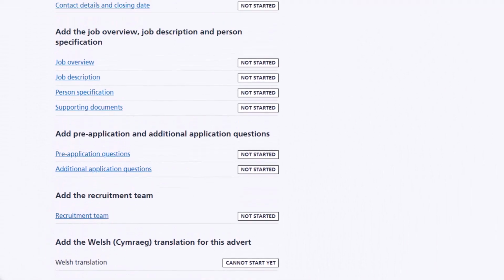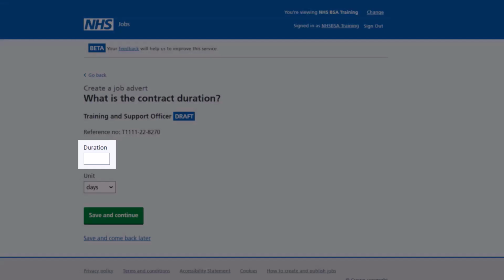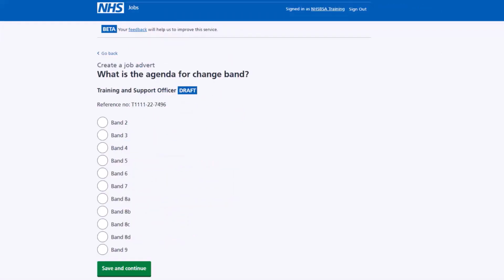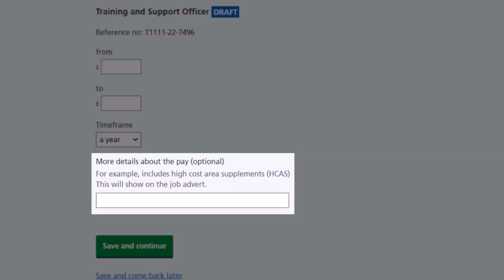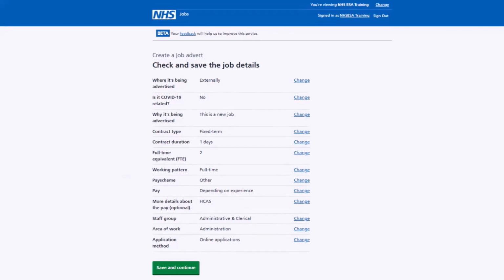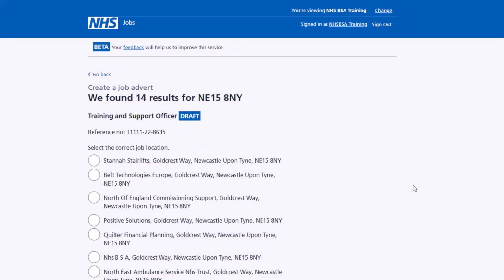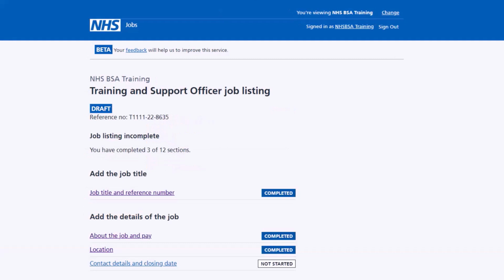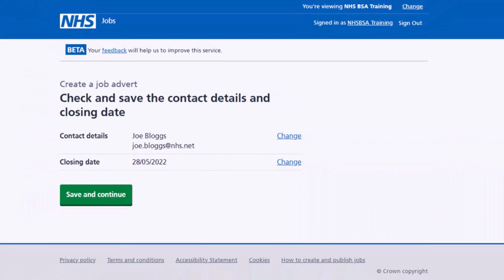Employer - NHS Jobs - Create a job listing - Add the details of the job - Video - Jun 22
In this video, you'll learn how to create a job listing - add the details of a job in NHS Jobs.